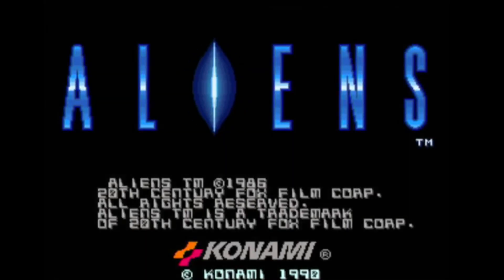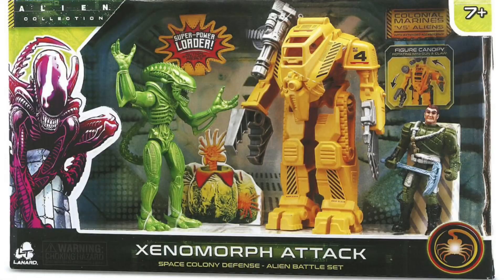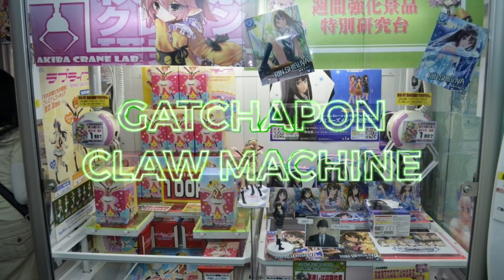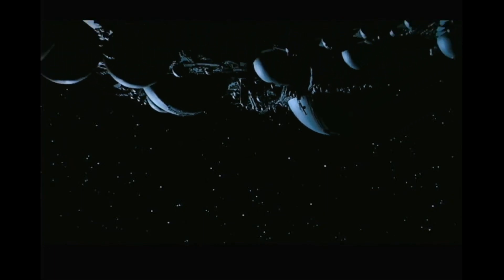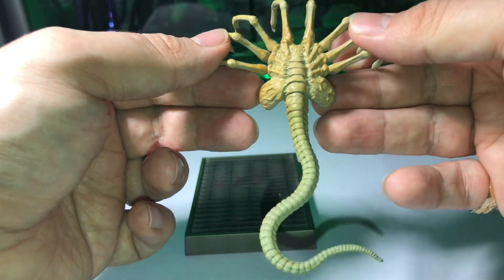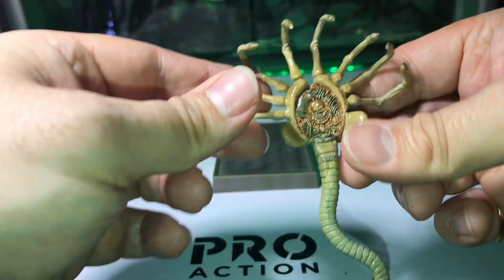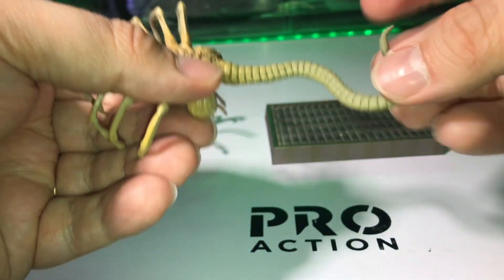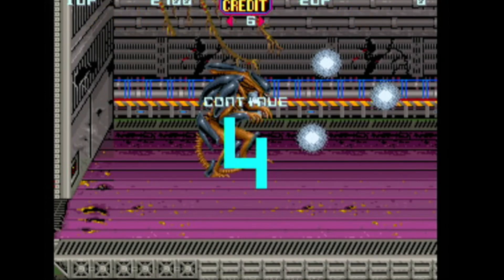Creepy Konami Facehugger Explained | Konami and Aliens: It’s Over?